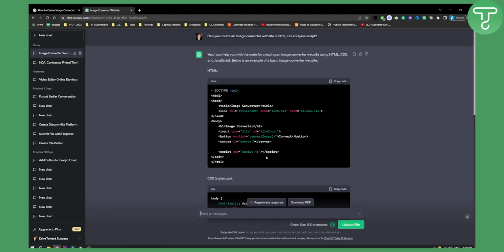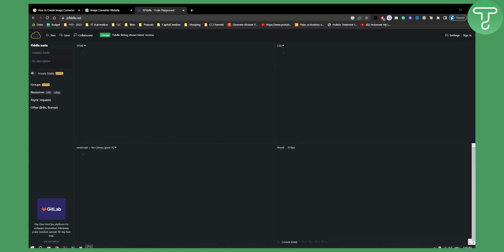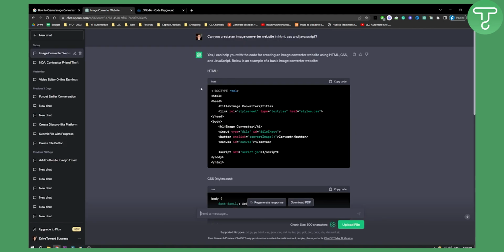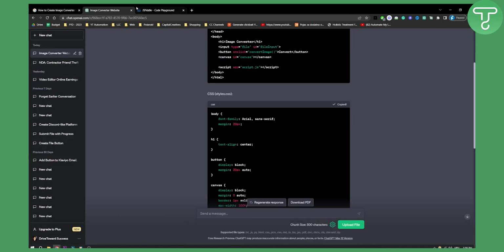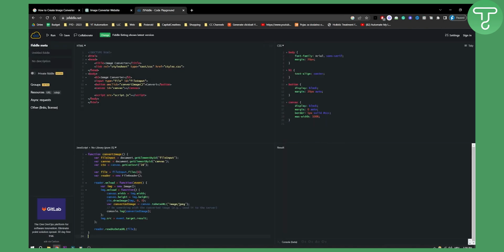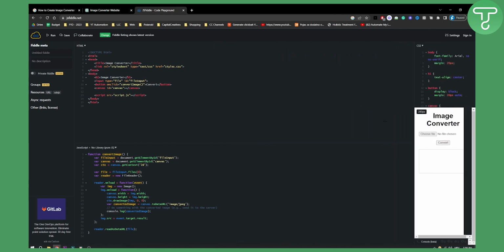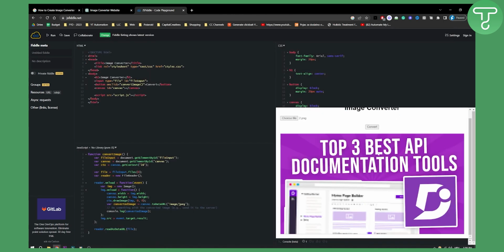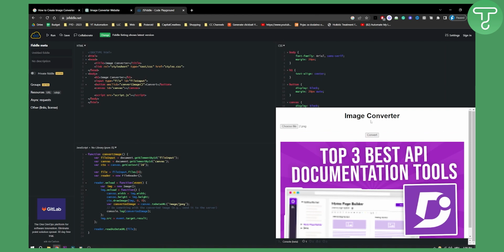How to Create Image Converter Website With ChatGPT (Tutorial)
In this video, I will show you how to create image converter website with chatgpt